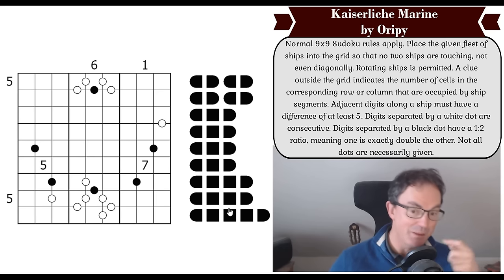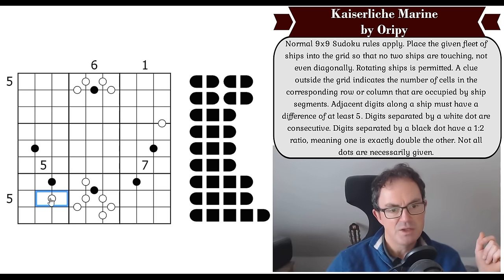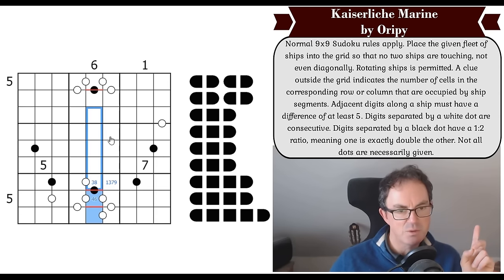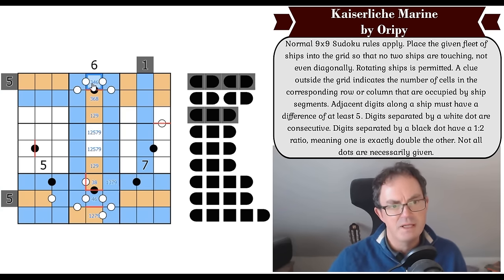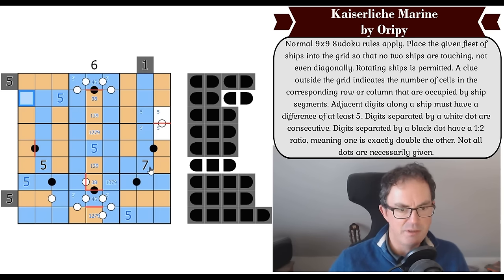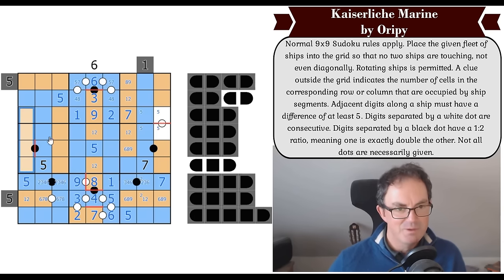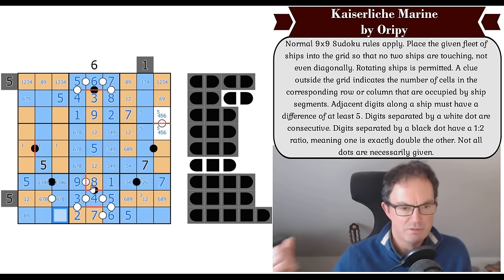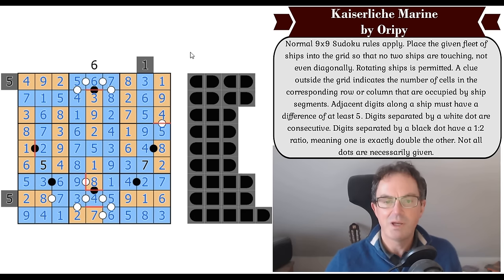Battleships AND Sudoku!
** TODAY'S PUZZLE ***
Oripy has created a whole series of hyrbid puzzles marrying up some of the best Japanese logic problems with sudoku.  Many of them have been recommended to us over the last few weeks so we thought we'd have a crack at this one: Kaiserliche Marine.  This is a SERIOUSLY excellent puzzle which combines elements of both puzzle types beautifully.

Battleships: Place the given fleet of ships into the grid so that no two ships are touching, not even diagonally. Rotating ships is permitted. A clue outside the grid indicates the number of cells in the corresponding row or column that are occupied by ship segments.

German fleet: All ships are German Whisper lines. Adjacent digits along the line must have a difference of at least 5.

Kropki Dots: Digits separated by a white dot are consecutive. Digits separated by a black dot have a 1:2 ratio, meaning one is exactly double the other. Not all dots are necessarily given.

(With differences along the lines needing to be only 3.)

*** HEXCELLS STREAM TONIGHT ***
Our latest Hexcells stream was streamed last night.  You can watch it here:

Today we published a new sudoku hunt, Evening Attractions, themed around Negative Constraints as our March competition.

They'll also be a bonus crossword video from Simon and his solve of Region Geometry by Emre Kolotoğlu (3hr 36min long...!) released over the weekend. And Simon's discussion video about Dean Mayer's Sunday Times crossword from last weekend will appear at 1minute past midnight on Sunday morning (which is the moment that competition has ended.)

*** KICKSTARTER - DELIVERED 24 December 2023 ***
Our Kickstarter has finished and we've created the finished novella/puzzle collection for you.  It was delivered on Christmas Eve so check your inboxes!

0:00 Theme music & puzzle intro
2:50 Well done Lucy.
3:26 A big few days on Patreon
4:35 Islands Of Insight
5:02 Rules
8:35 Start of Solve: Let's Get Cracking

Box 102
56 Gloucester Road
London
SW7 4UB